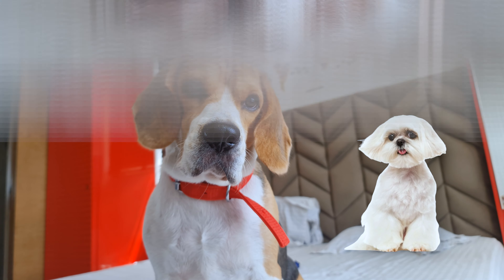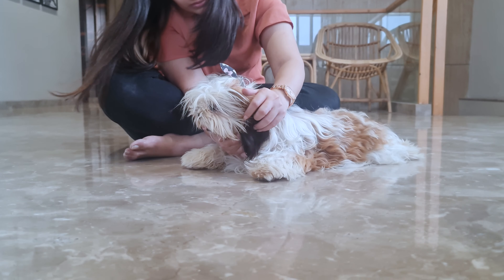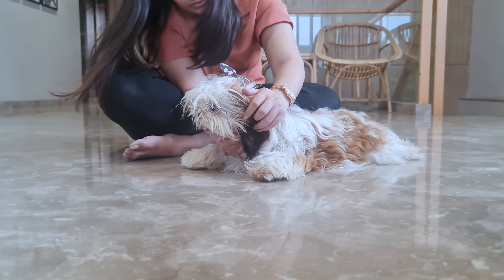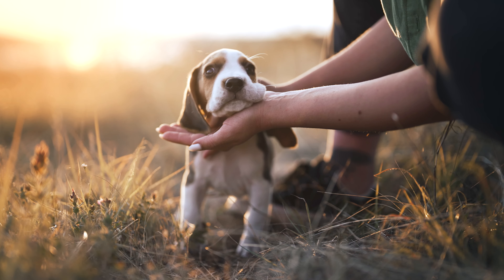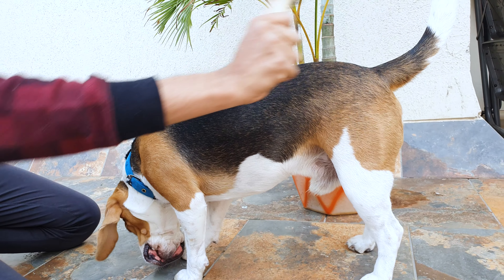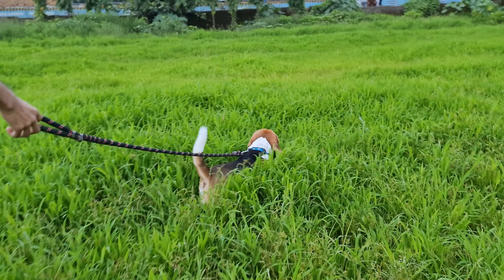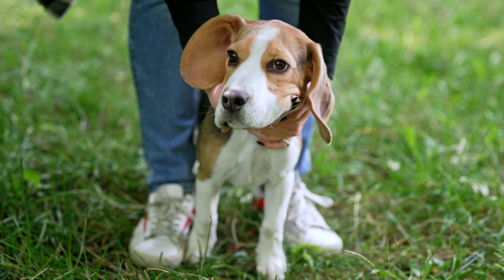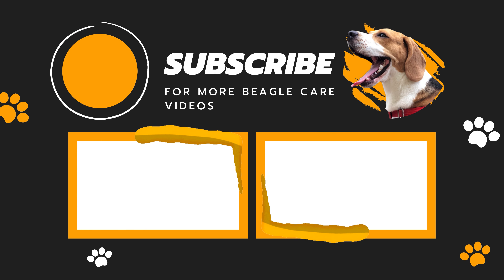Should you ever Trim or Shave your Beagle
Thinking about giving your Beagle a little trim or shave, especially during those hot summer months? But is it safe? And What should you prefer, trimming or shaving? We will find out in this video.